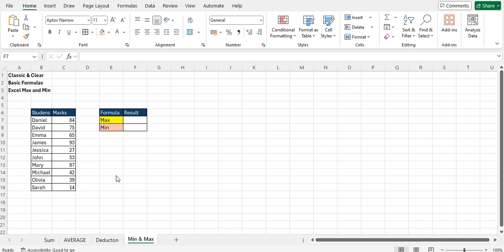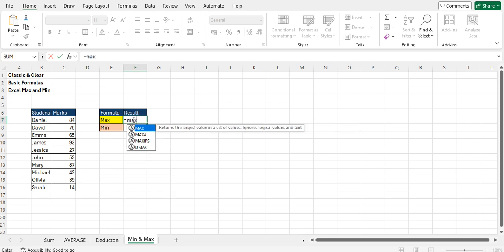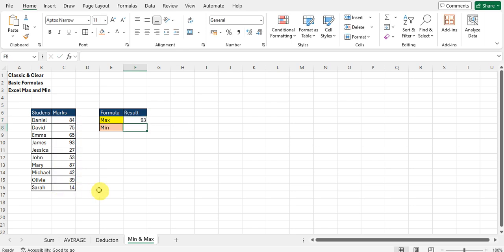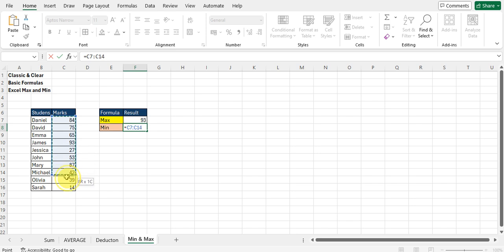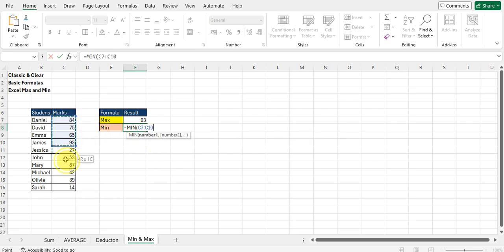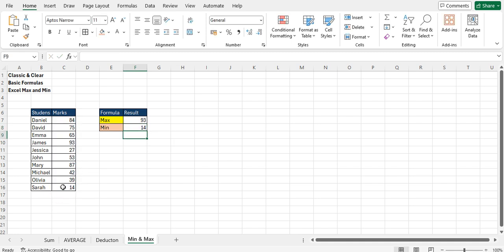How the MIN function works in Excel , How the MAX function works in Excel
How the MIN function works in Excel

How the MAX function works in Excel

Real-life examples with marks, salary, and expenses

Step-by-step practice for beginners